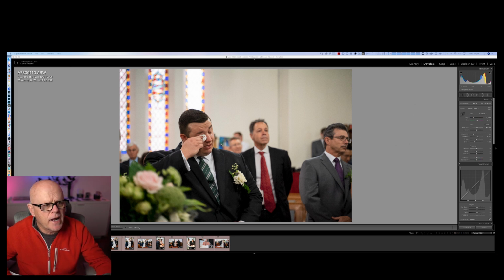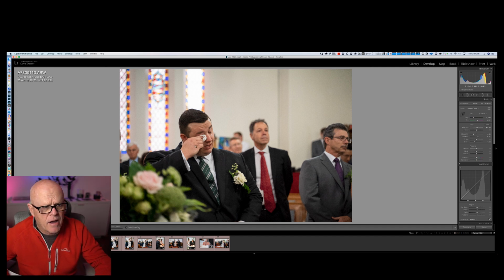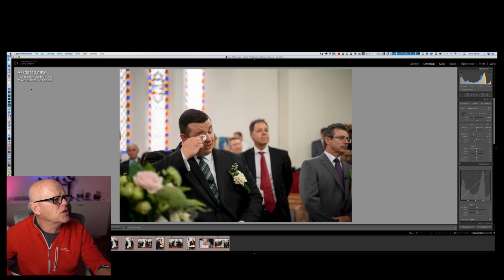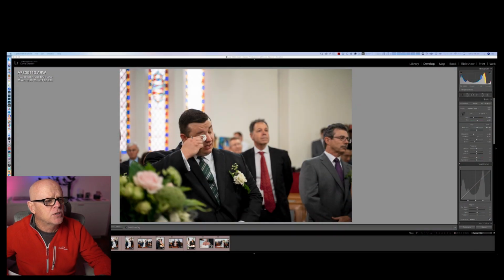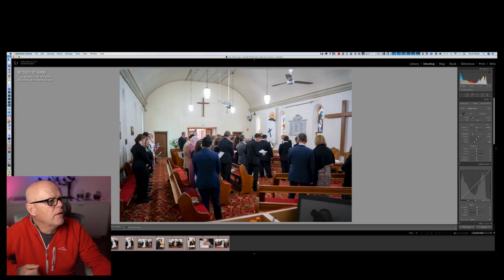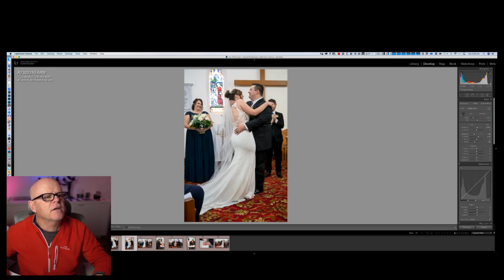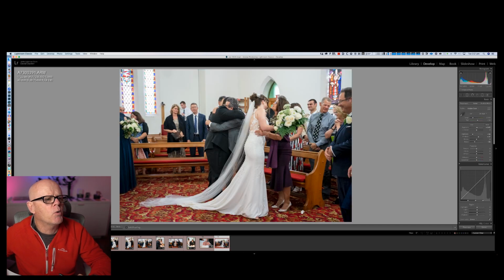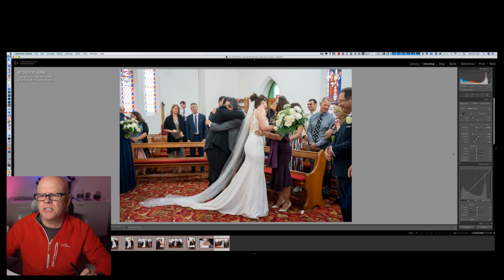How to get amazing high iso images with Sony Cameras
I discuss how I shoot images with ambient light with high iso.